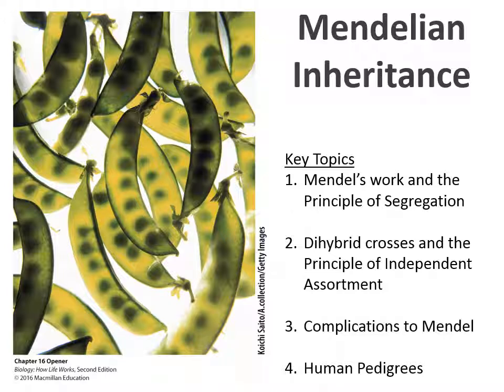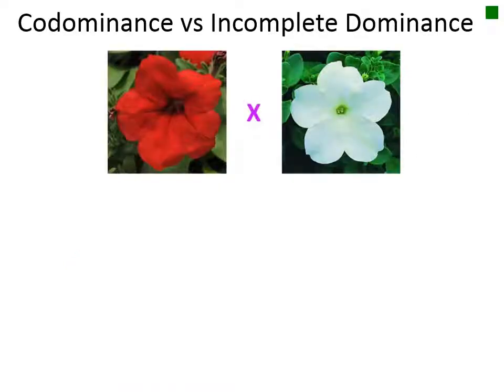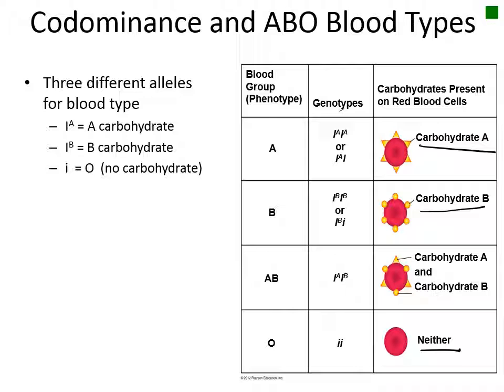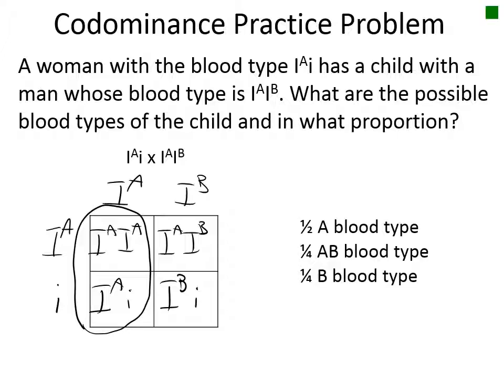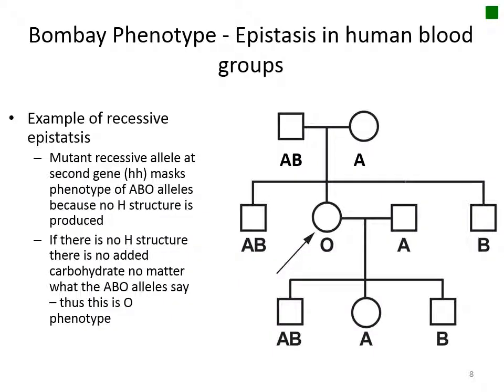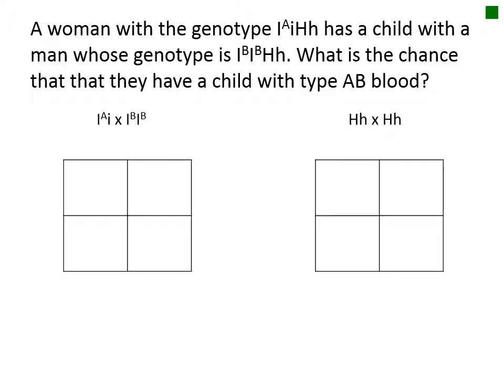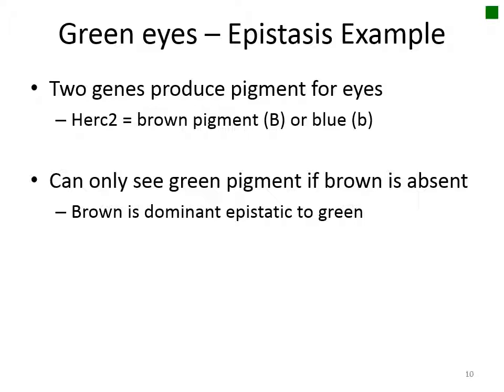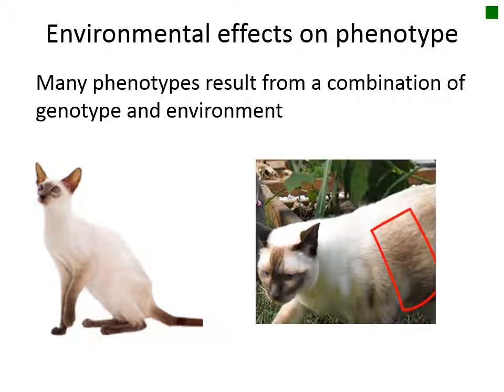Chapter 15 complications to mendel